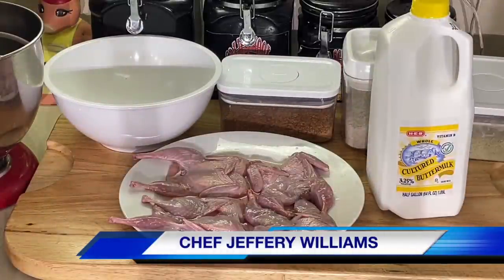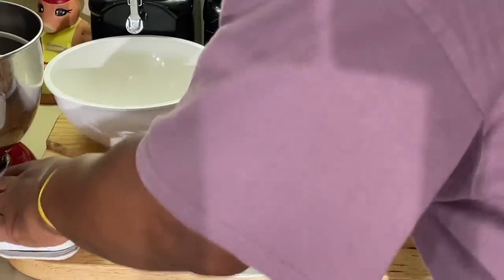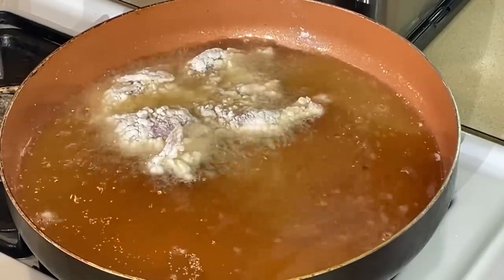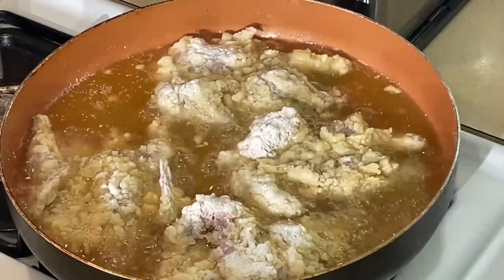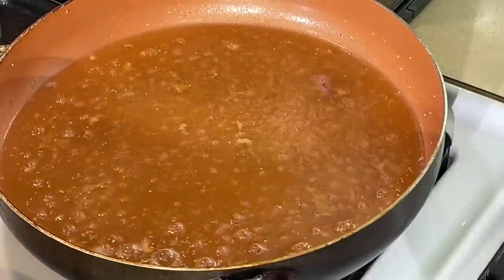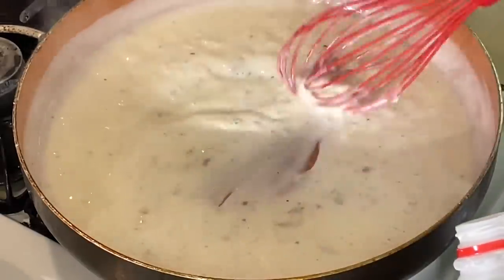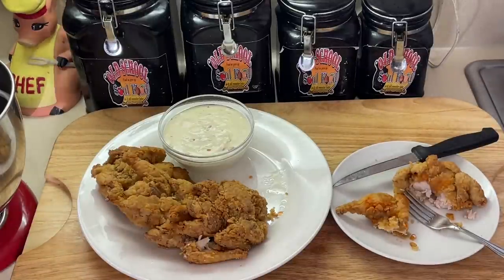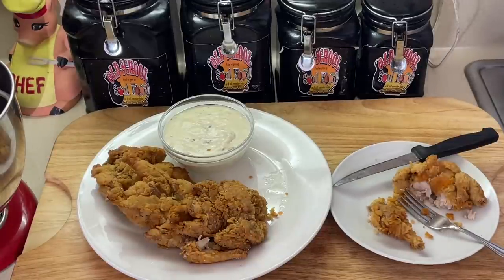ITS NOTHING BETTER THAN COOKING AND EATING QUAIL/OLD SCHOOL BUTTERMILK FRIED QUAIL/WHITE CREAM GRAVY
OLD SCHOOL CHICKEN FRIED QUAIL & OLD SCHOOL CREAM SKILLET GRAVY
This whole recipe takes 20-30 minutes to make
It's so so easy and filling

Recipe
4 ea. quail
1 whole eggs
2 cup buttermilk
2 cups self rising  flour
Salt and pepper
Mix eggs and 1:2 cup milk in bowl
Season meat with salt and pepper
Bread with flour/egg milk /flour
Fry in hot oil until golden brown on each side
Remove from skillet
Drain all oil leaving 1/3 cup oil in skillet
Add 2 tablespoons flour and stir 2 minutes
Add 1 1/2 cups whole milk and cook until thickened
Season with salt and pepper and remove from heat
Pour over quail  and ENJOY!!

MY MAILING ADDRESS IS:
23501 CINCO RANCH BLVD
SUITE H120
PMB  # 142
KATY,TEXAS 77494

MY OLD SCHOOL SOUL FOOD MERCHANDISE FOR PURCHASE LINKS: